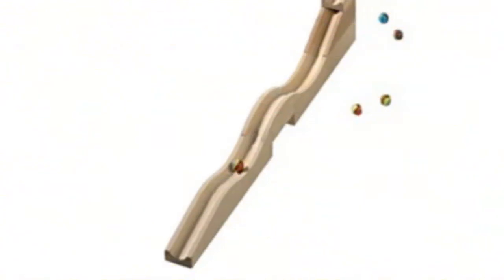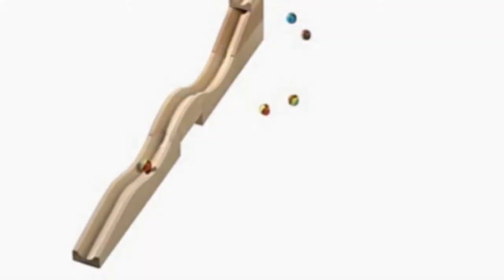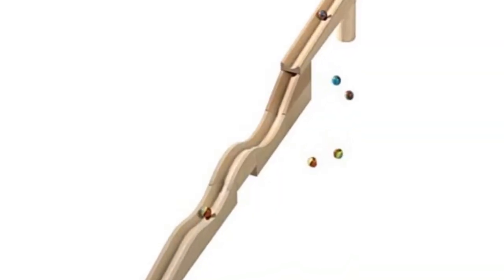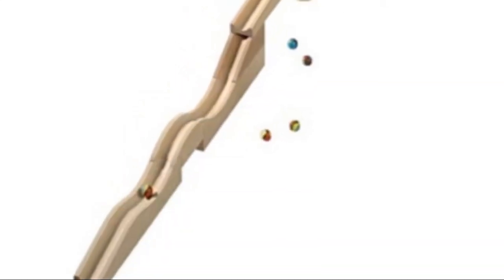Hilly Track (Toy)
Searching to buy a brand new Marble Run set? Hilly Track a great item made by Haba is a super fun Marble Run set. A summary of feature attributes include natural beech wood, fun with gravity!, compatible with other haba ball tracks and suitable for ages 3 and up. 3513 is the model number for this product. The Marble Run set has got a weight of 2.2 lbs. To order this product now at the best price, visit the shopping cart link on this page.